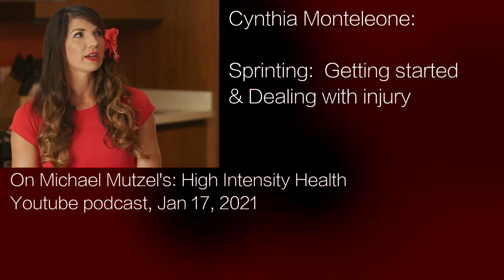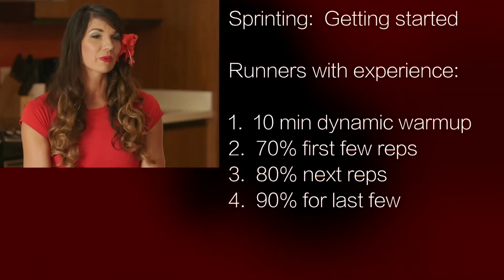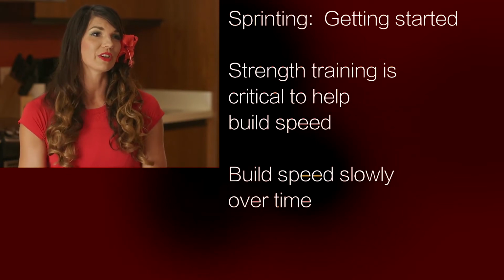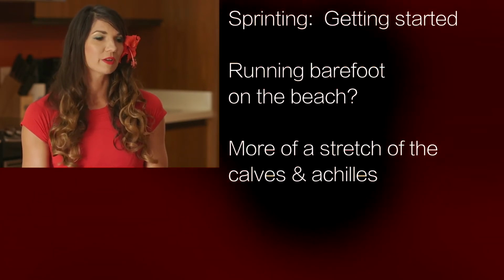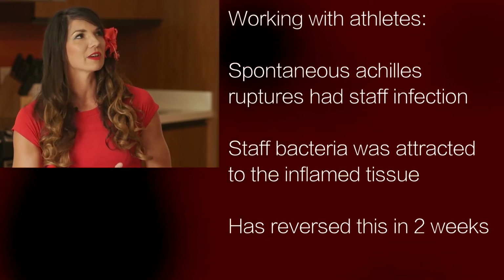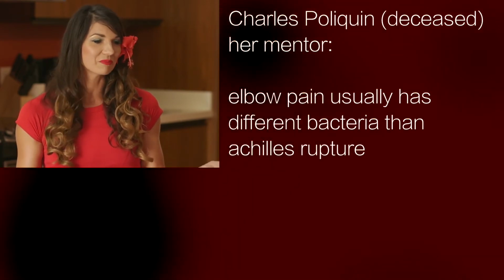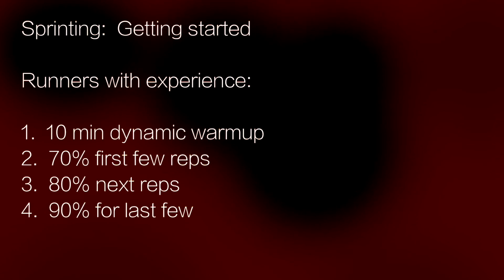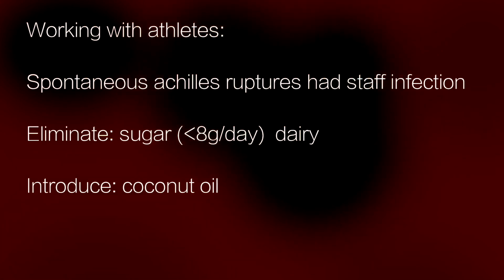Cynthia Monteleone: Sprinting! Getting started & dealing with injury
Cynthia, in her interview with Michael Mutzel, High Intensity Health podcast, shares how to get started using sprinting as the preferred exercise in preparation for running and other athletic events, as well as, a shorter, more effective way to lose body fat and gain muscle mass. She also shares some research into addressing & preventing typical injuries.